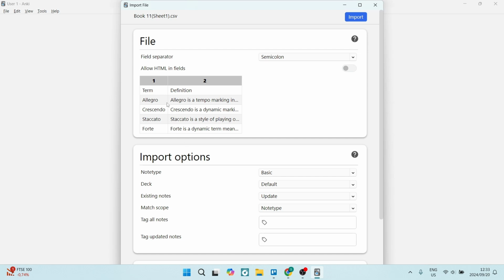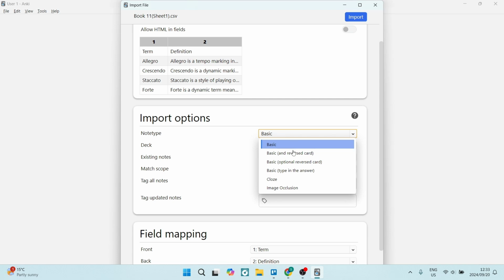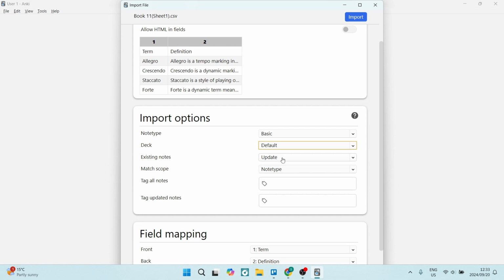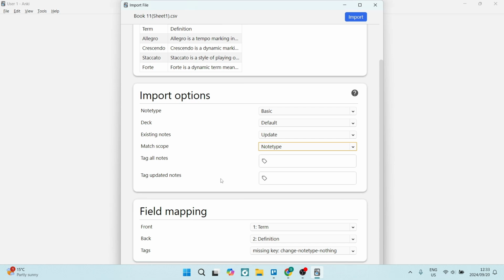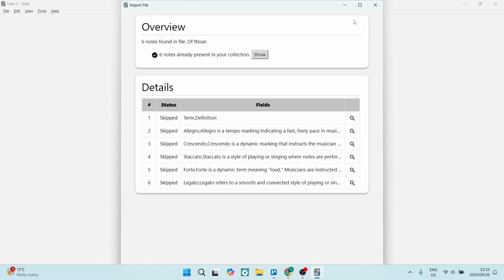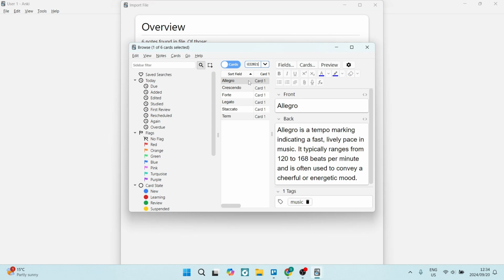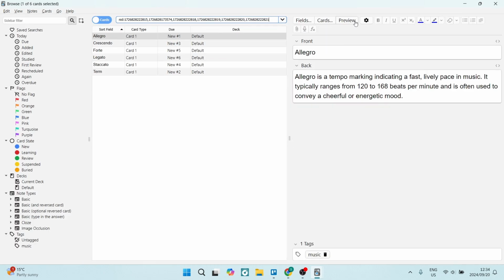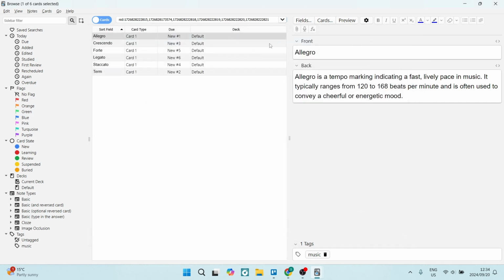How to Create Flashcards in Anki | Anki Tutorial 2026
In this video, "How to Create Flashcards in Anki," we'll guide you through the process of making effective flashcards using Anki, a powerful spaced repetition software. Whether you're studying for exams, learning a new language, or mastering complex concepts, Anki helps you retain information efficiently. We’ll cover the basics of setting up your Anki account, creating your first deck, and adding cards with text, images, and audio. You'll also learn tips for optimizing your flashcards to enhance memorization and recall. By the end of this tutorial, you'll be ready to harness the full potential of Anki to boost your learning experience. Join us and take your study sessions to the next level!

Timestamps

Intro – 00:00 – 00:05
Creating Flashcards in Anki – 00:06 – 02:02